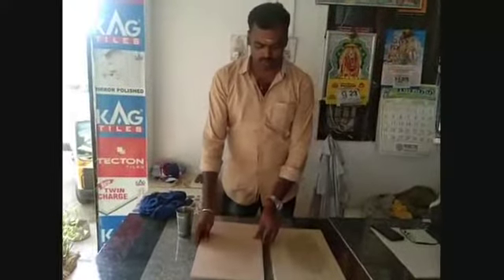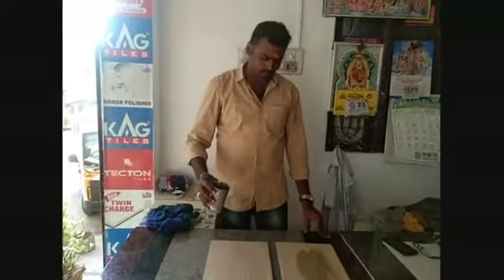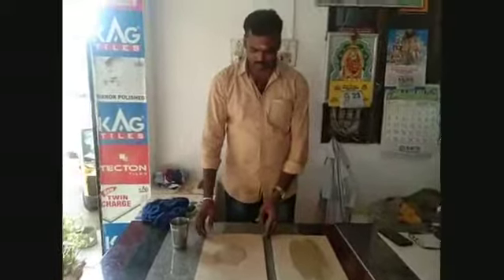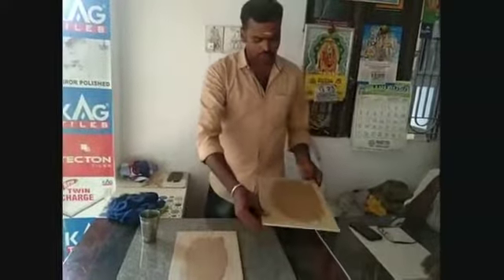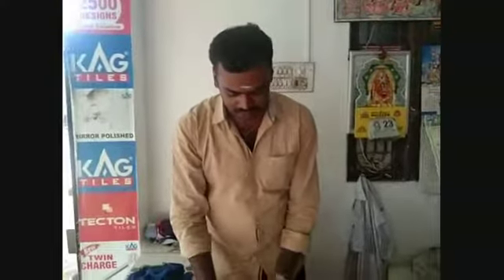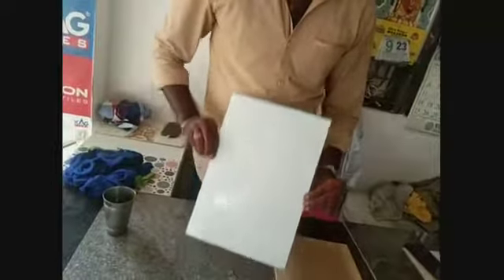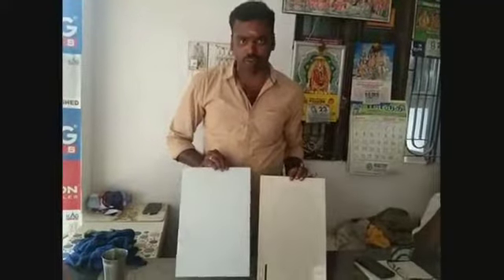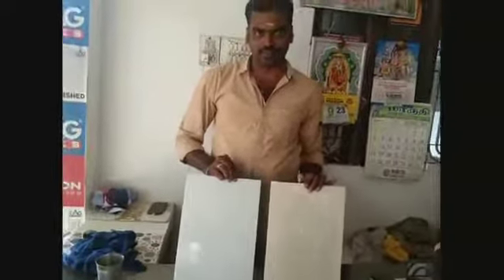KAG TILES|Water proof|Bathroom tiles|Floor Tiles|wall Tiles|Vitrified Tiles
Dear Esteemed Customer,
This is a natural PRODUCT DEMO VIDEO on KAG Waterproof Tiles done by our beloved KAG TILES Dealer  SHREE SELVA GANESH AGENICES MADURAI-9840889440

Visit our nearest AUTHORISED KAG TILES EXCLUSIVE SHOW ROOM  for greater experience on our Quality Products @ the best competitive price in India.
As you may be aware, KAG Water Proof Tiles is a first of its kind Tiles Product in India from a Tiles Manufacturer and Market Leader KAG TILES.
With around 25+ years of experience and expertise in Tiles Industry, KAG manufactures around 2500+ Designs, ranges and all varieties of Tiles viz., Floor Tiles, Wall Tiles, Roof Tiles, Parking Tiles, Elevation Tiles, Ceramic Tiles, Porcelain Tiles, Vitrified Tiles, Nano Tiles, Double Charge Tiles, etc.,
KAG always ensures that it gives the best quality Tiles at the best competitive best price in the present day Market Scenario.
While KAG Brand is for economic and medium segments, TECTON another brand of KAG is for premium segments. In addition KAG is also into Taps, Bath Fittings, Showers, Accessories Sanitary Ware and other allied Products.